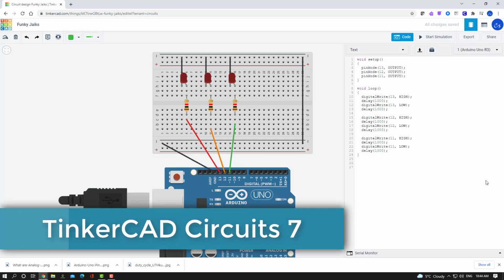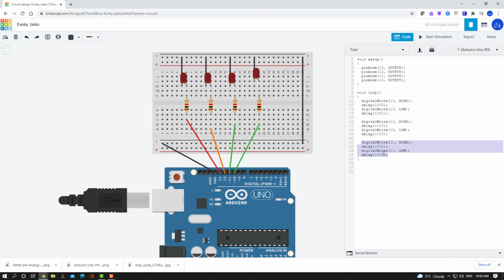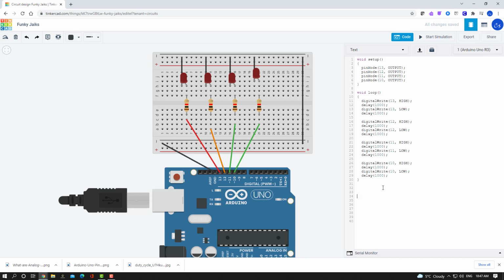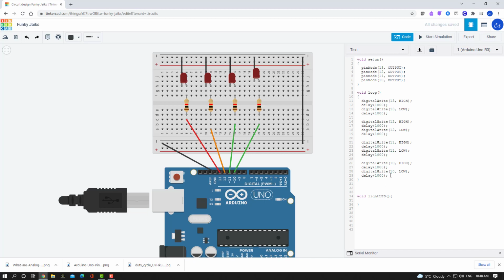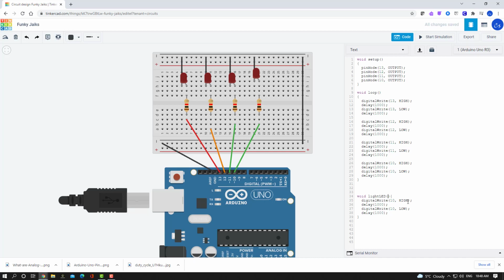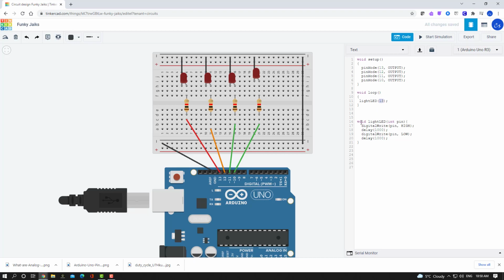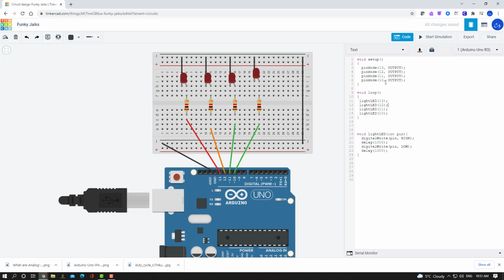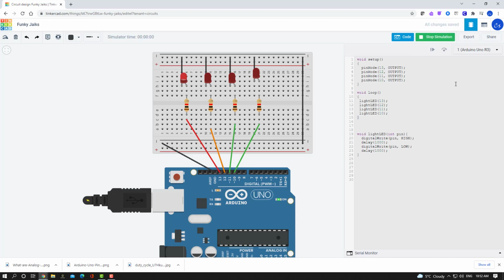TC Circuits 7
This video series is a short introduction to TinkerCAD circuits and Arduino for students transitioning from block based to written coding.